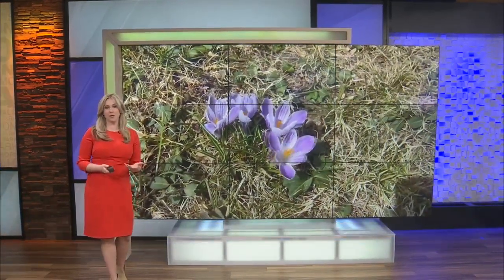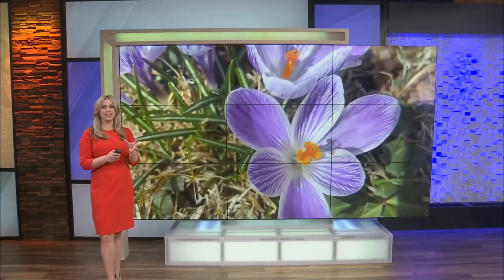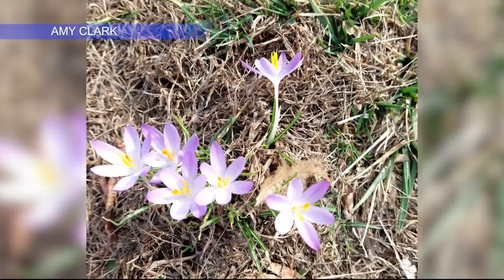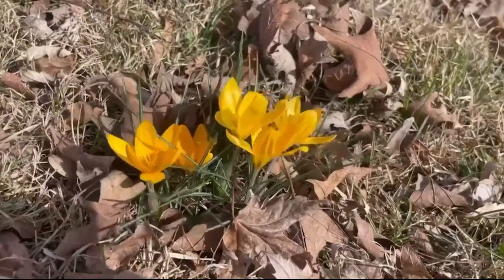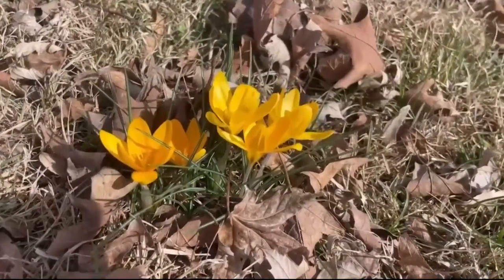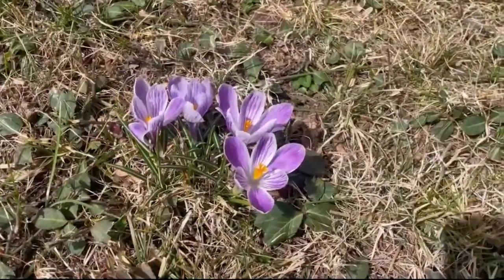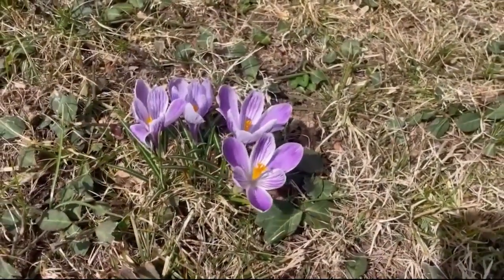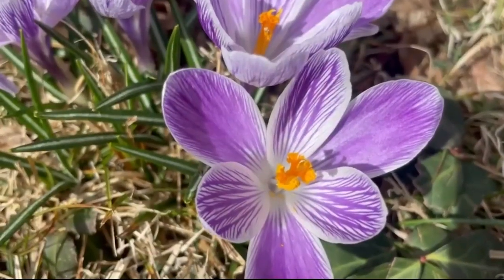Crocus - the Ozarks first sign of spring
The warm February weather has animals, plants, and humans alike confused on what season we are in. Meteorological spring begins on Friday, March 1, 2024, but spring flowers are already popping up across the Ozarks.